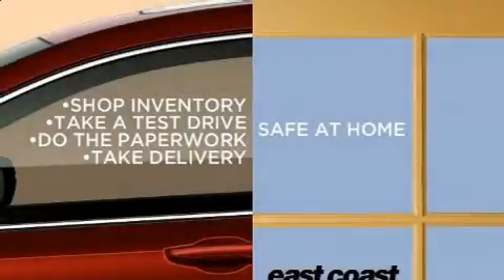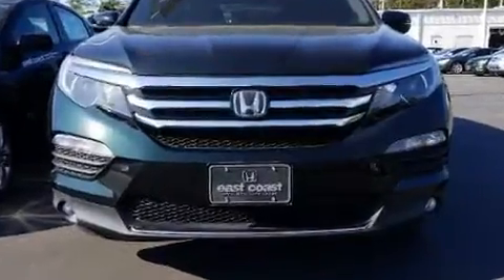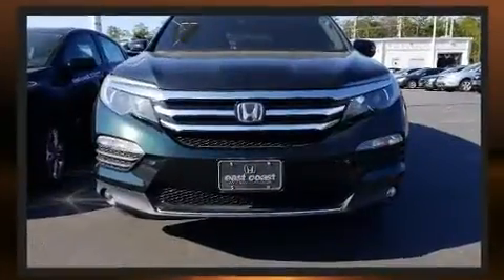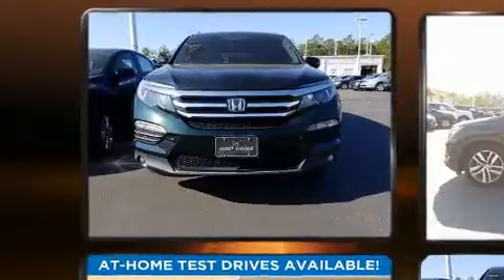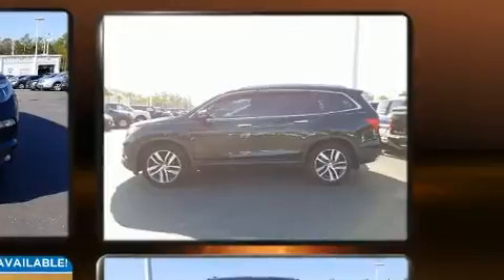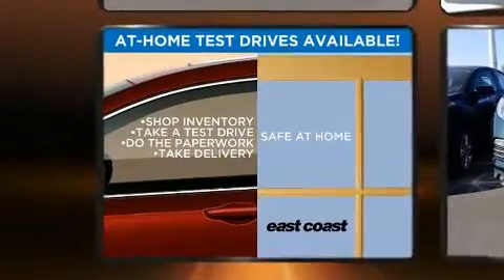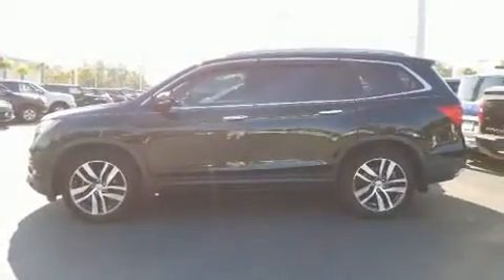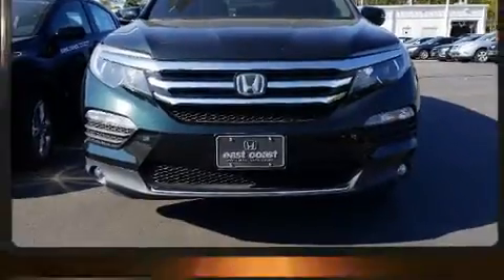2016 Honda Pilot Touring in Myrtle Beach, SC 29588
8756 US Highway 17 Bypass South

Treat yourself to a test drive in the 2016 Honda Pilot. It features a front-wheel-drive platform, an automatic transmission, and a 3.5 liter 6 cylinder engine. Top features include heated front seats, delay-off headlights, variably intermittent wipers, a trip computer, an automatic dimming rear-view mirror, turn signal indicator mirrors, a power rear cargo door, and power seats. Features such as automatic climate control and leather upholstery prove that economical transportation does not need to be sparsely equipped. Third row seats expand the maximum passenger capacity to 8. For drivers who enjoy the natural environment, a power moon roof allows an infusion of fresh air. Audio features include an AM/FM radio, rear mounted audio controls, steering wheel mounted audio controls, and 10 speakers, providing excellent sound throughout the cabin. Rear LCD monitors provide entertainment that your passengers will appreciate no matter how far the drive. Honda ensures the safety and security of its passengers with equipment such as: dual front impact airbags with occupant sensing airbag, front side impact airbags, traction control, brake assist, a security system, and 4 wheel disc brakes with ABS. Adaptive cruise control maintains a pre set distance behind the car ahead of you, simplifying highway driving and enhancing safety. You will have a pleasant shopping experience that is fun, informative, and never high pressured. Please don't hesitate to give us a call.